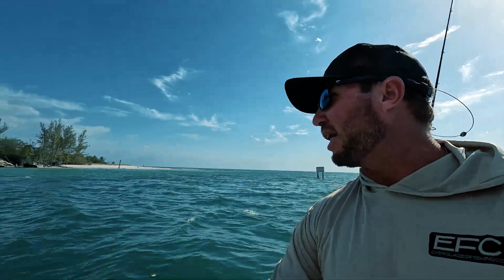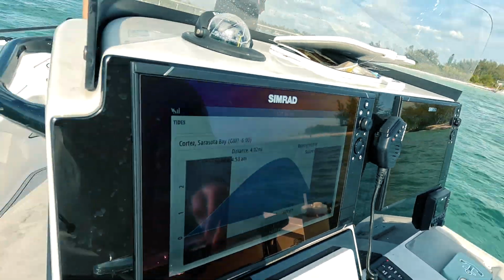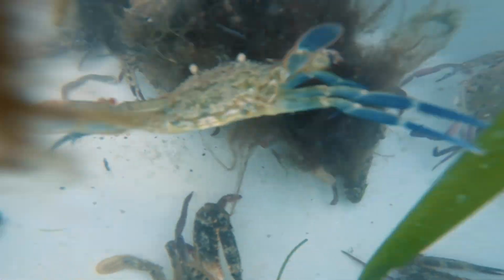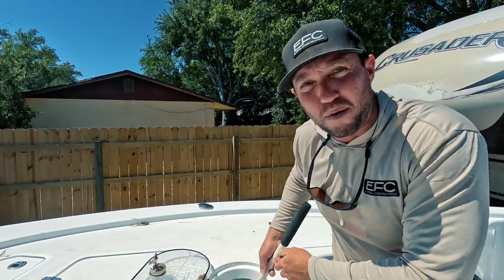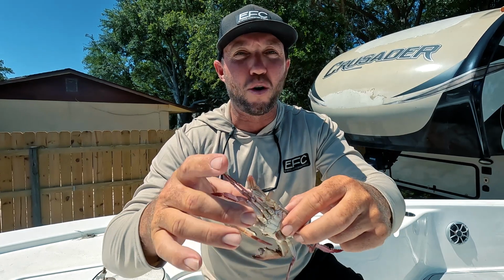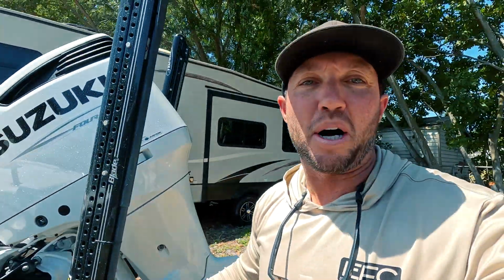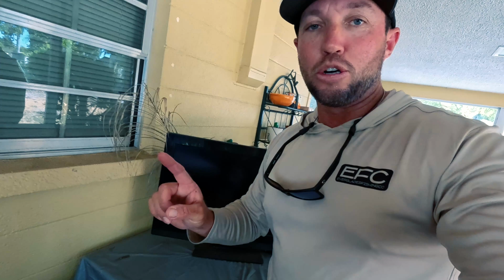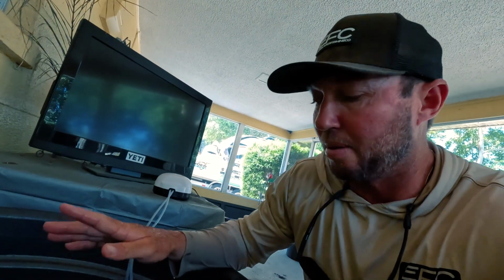Netting Pass Crabs for Tarpon Fishing Catching Bait for BIG Fish in Sarasota Florida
Netting Pass Crabs Catching Bait Sarasota, Florida

As summer draws near, Florida's anglers gear up for one of the most exhilarating fishing seasons—the Tarpon season. Known for their sheer strength and acrobatic leaps, Tarpon are a prized catch among sport fishermen worldwide. In Sarasota, Florida, a unique and cost-effective method of baiting these mighty fish involves netting pass crabs on a falling tide, an activity that combines family fun with practical fishing preparations.

What are Pass Crabs?

Pass crabs, small crabs found in the waters around Florida, are a top choice for baiting Tarpon and other finicky saltwater species like Permit. These crabs are typically swept out into the open during falling tides, making them accessible for netting. While pass crabs can be bought for about $3 each, catching your own not only saves money but also adds an engaging element to the fishing experience.

The Best Time to Net Pass Crabs

The optimal time for netting pass crabs is during a falling negative tide, which occurs when the tide level is below the average sea level. This phenomenon causes the crabs to rush out with the outgoing waters, making them easier to capture. Captain Randall, a seasoned Floridian fisherman, emphasizes timing in his fishing video, guiding viewers on how to plan their crab-catching adventure according to tidal movements.

Techniques for Successful Crab Netting

In the video, Captain Randall demonstrates techniques for netting pass crabs. The key is to use a long-handled dip net and to gently scoop the crabs from the water without causing harm. It's important to move swiftly yet steadily to capture the crabs as they are carried out by the tide.

DIY Crab Holding Tank

After netting, ensuring the crabs' survival until they're used as bait is crucial. Captain Randall shares a do-it-yourself guide for building a crab holding tank back at home. This simple setup involves a basic aerated tank that keeps the crabs healthy and vigorous, ready for a fishing trip. Materials for the tank can typically be found at local hardware stores, and the build is straightforward enough for family participation.

A Family-Friendly Activity

Netting pass crabs is presented as more than just a fishing chore; it's a fun and educational activity for families. Participants learn about the local marine ecosystem while engaging in a hands-on activity that teaches patience and technique. It's a perfect way for families to bond over a shared interest in nature and fishing.

The Reward: Fishing with Live Crabs

Using freshly netted pass crabs as bait increases the chances of hooking a Tarpon or Permit significantly. These crabs are considered irresistible to these fish, making your efforts worthwhile. The excitement of using bait that you've caught yourself adds an extra layer of satisfaction to the fishing experience.

In this Landed fishing video anglers get equipped with the knowledge needed to catch their own pass crabs but also turns the entire process into an enjoyable activity. Whether you're a seasoned angler or a novice looking to get into the sport, netting pass crabs offers a fantastic way to prepare for the Florida Tarpon season while enjoying time with family and friends. So, grab your dip net and head to Sarasota's shores on the next falling tide for an adventure that might end with hooking the mighty Silver King.

Book a Florida Fishing Charter with Captain Randall!
Florida Fishing Company, Bradenton, Tampa,  and Anna Maria

Timestamps
0:01 - Scooping Pass Crabs for Tarpon
1:18 Crabs Spotted Us
1:55 Netting Pass Crabs on a Falling Tide
2:53 Catching Crab - Falling Tide
3:56 Catching Pass Crab Sarasota FL
4:40 Family-Fun Scavenger Hunt
5:50 Reading the Tides
6:30 Best Time to Net Pass Crab
7:55 DIY Holding Pass Crabs
8:40 Removing Crab Claws
10:00 Holding a Crab - Not Get Pinched
11:18 Water for Crabs Using Livewell
11:40 DIY Crab Tank  Holding Pass Crab
12:36 DON'T DO THIS!
13:15 Water Changes - Feeding - Maintenance
14:15 Crabs in the Tank & Air Stone
15:00 Live Bait Readily Available